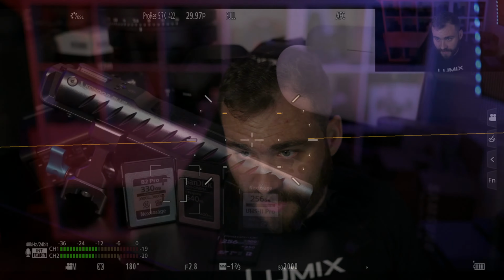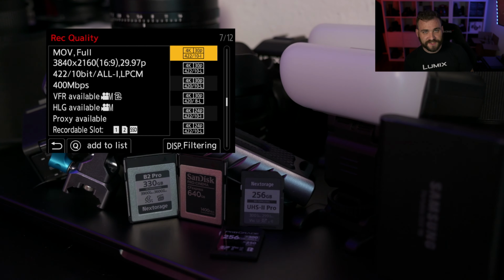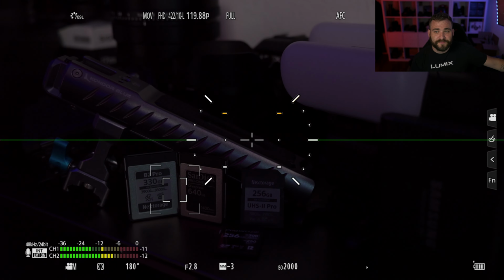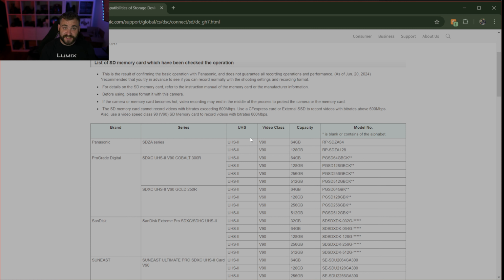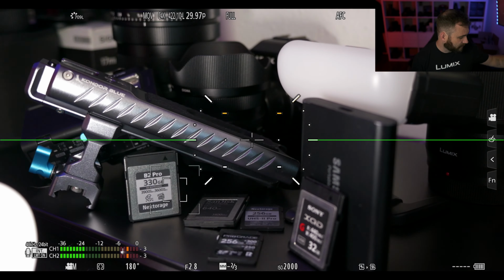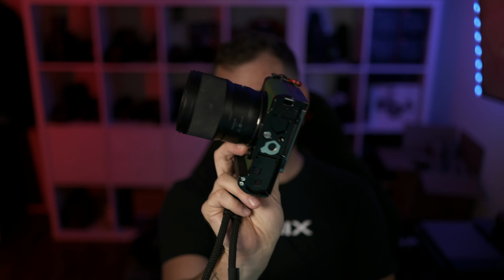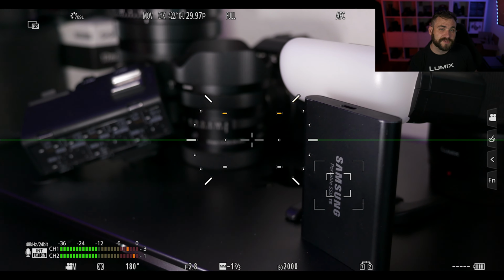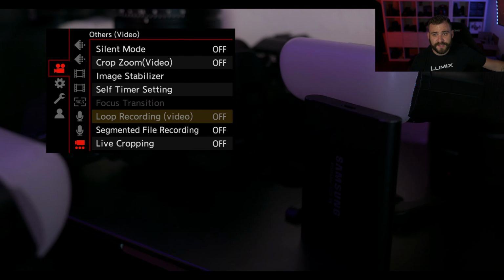LUMIX Live : Videography Pt. 1 Storage & Resolution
This week, we're starting our 3 week series diving in to the video capabilities found in the LUMIX Line of cameras! Think you know everything there is to know about LUMIX and Video? Lets put that to the test! Up first, we're discussing Storage and Resolutions! From what media is recommended by LUMIX to how they interact with the various resolution options found on the latest cameras!

This just in! We've just launched a new promotion for new and existing LUMIX GH7 owners! Get a free 320GB Sandisk Pro Cinema CF Express card on us, or upgrade to a 640GB Pro Cinema CF Express card for $250USD!

Make sure to tune in Live to get your questions answered!

0:00 - Stream Starting Soon